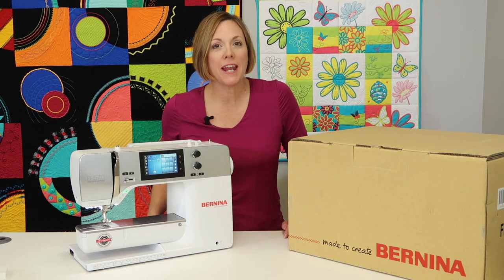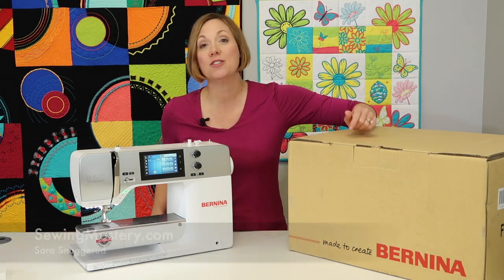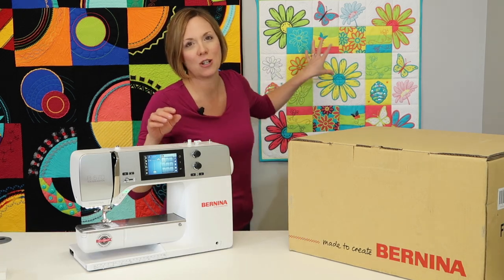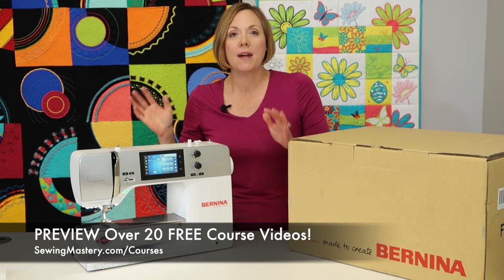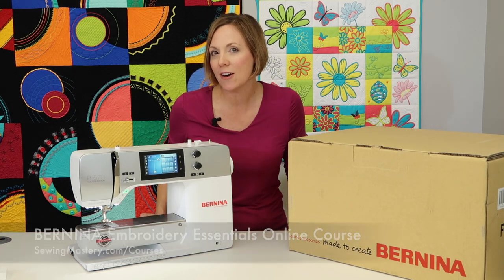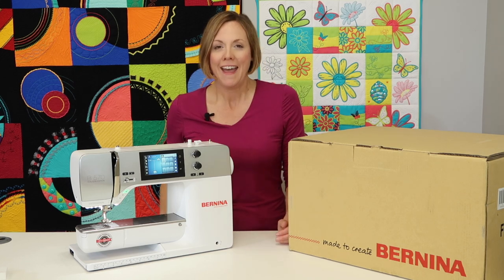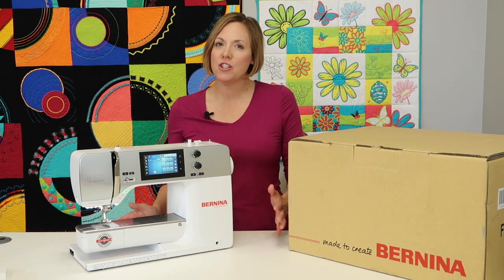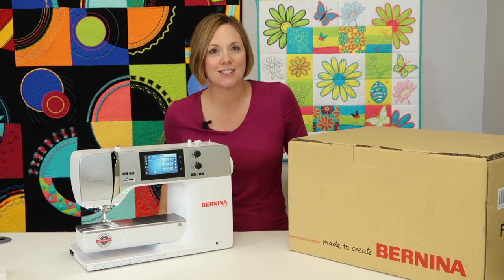Is Your BERNINA Embroidery Module STILL IN THE BOX?!?!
We are excited to announce all new BERNINA branded videos have been added to the existing Embroidery Essentials online course.

🎬 Over 3 1/2 hours of additional BERNINA branded Embroidery Essentials videos
🎬 Over 30 minutes of new BONUS content

If you are already an Embroidery Essentials course student, this new content has been added at no additional charge.